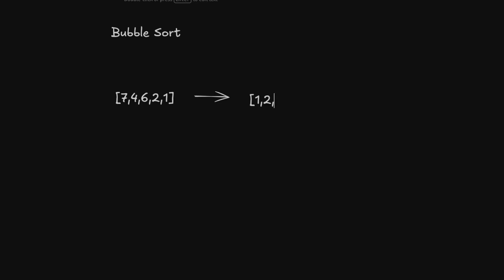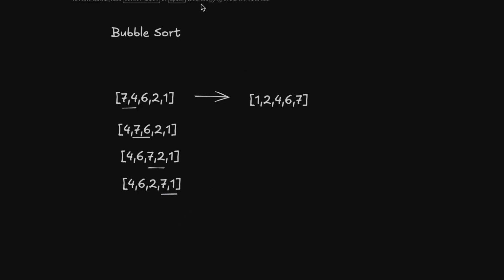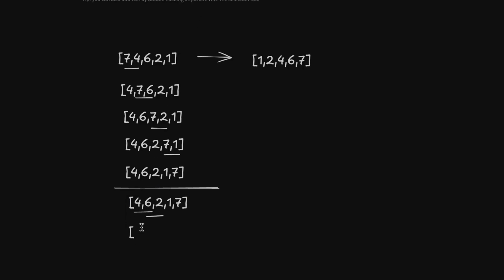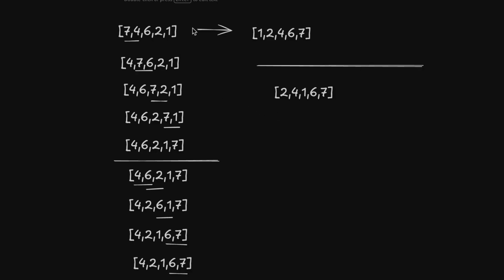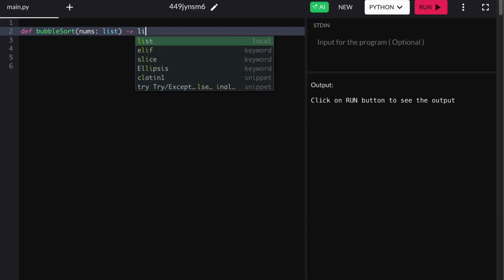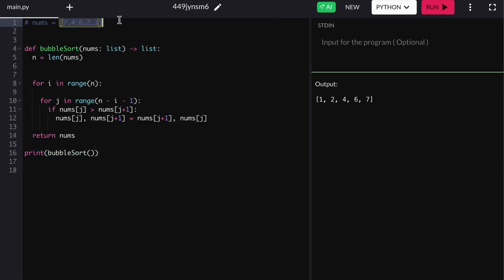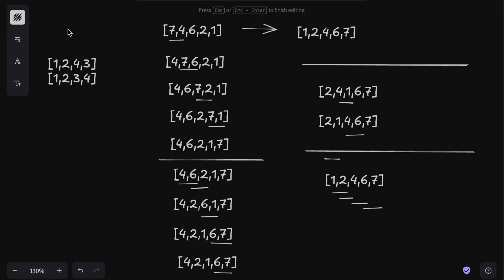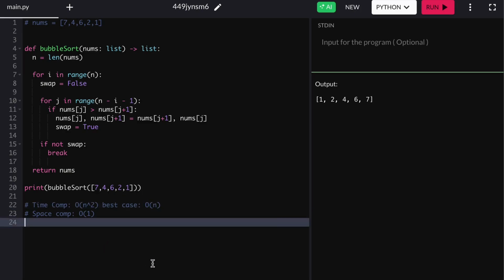Bubble Sort Explained | DSA in Assamese + English | Beginner Friendly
In this video, I explain the Bubble Sort algorithm step by step in Assamese + English.

This video is for:
• Beginners who are new to DSA
• Students who get confused by sorting algorithms
• Anyone preparing for coding interviews and LeetCode

What you will learn:
• When NOT to use Bubble Sort

I am creating this series to explain Data Structures & Algorithms slowly and clearly for the Assamese community.

If even a few of you find this helpful, I’ll be very happy 🙂

Next video: Selection Sort